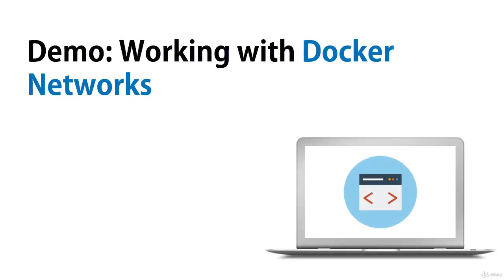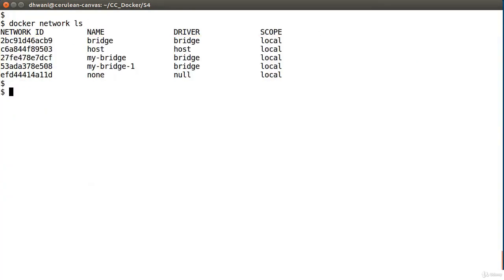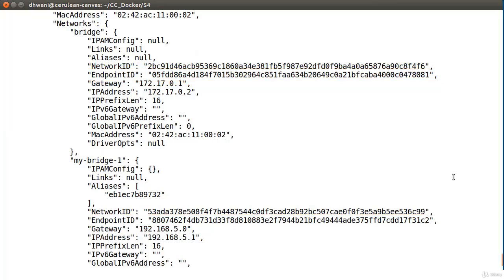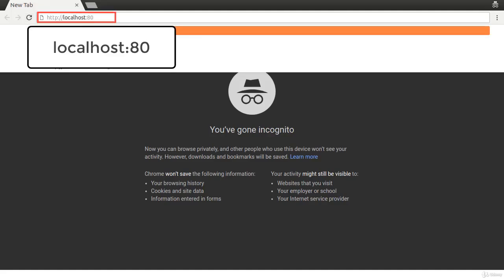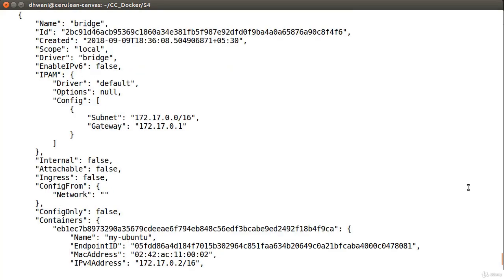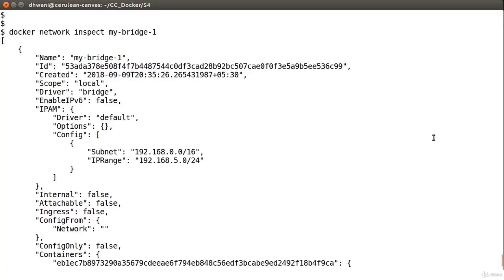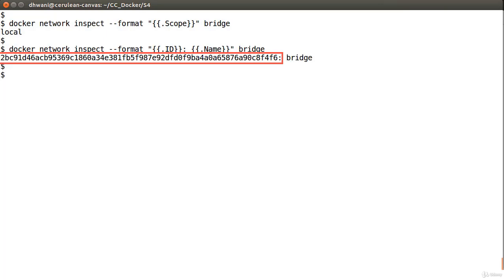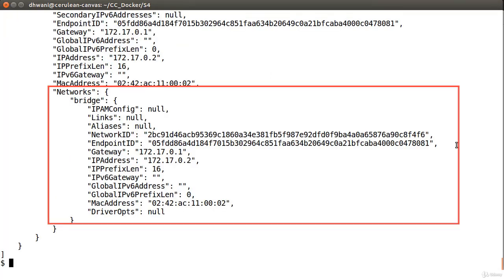32 Demo Connect, Disconnect and Inspect Networks